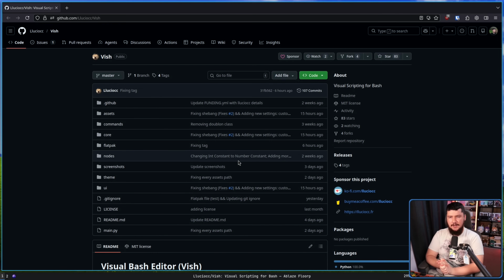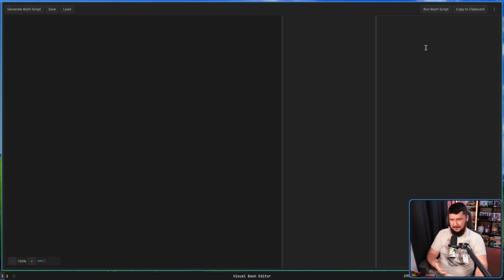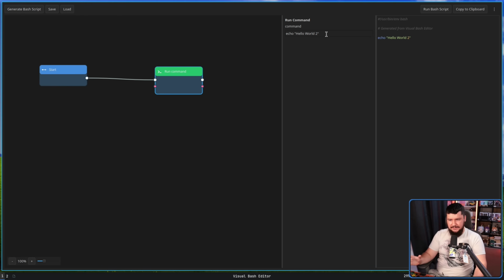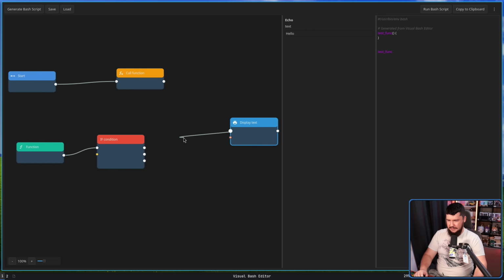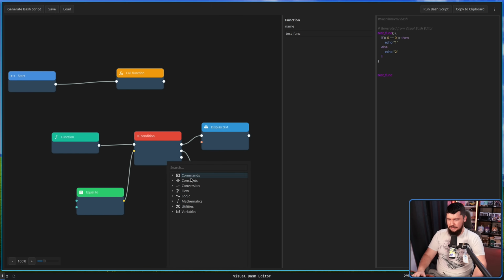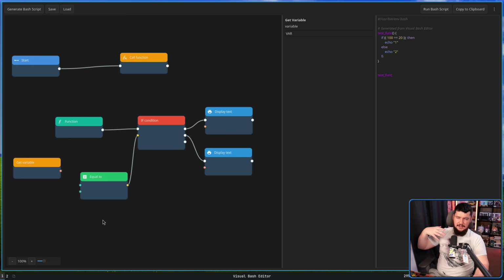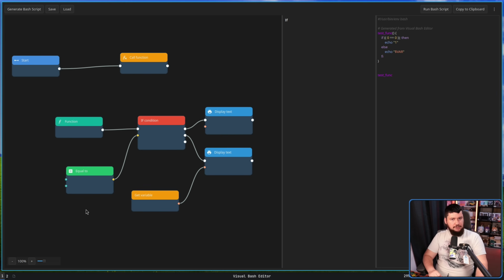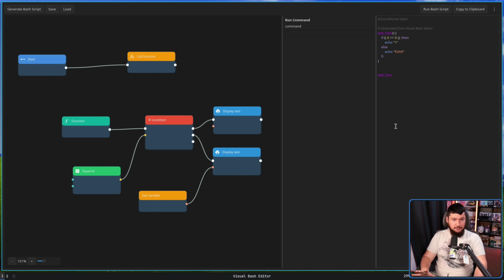The Most Unique Way To Make Bash Shell Scripts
If you're on Linux you've probably written at least a couple of Bash shell scripts, but what if there was another way to do it, a node based way where you didn't have to write any code by hand.

Credits
🎨 Channel Art:
Profile Picture: